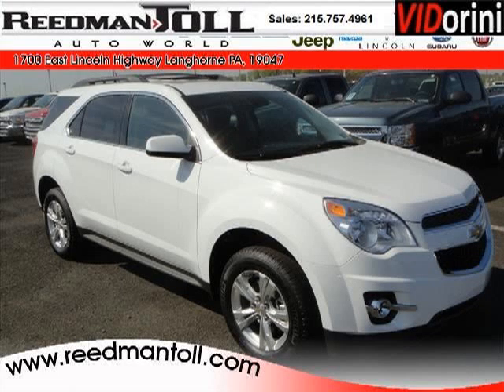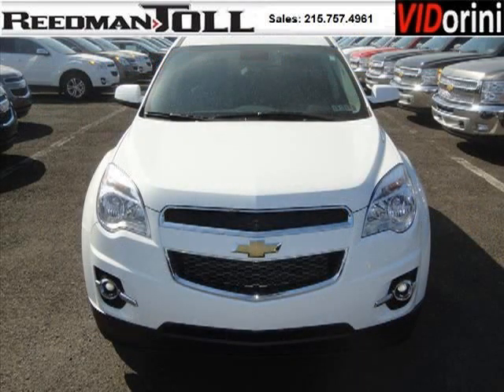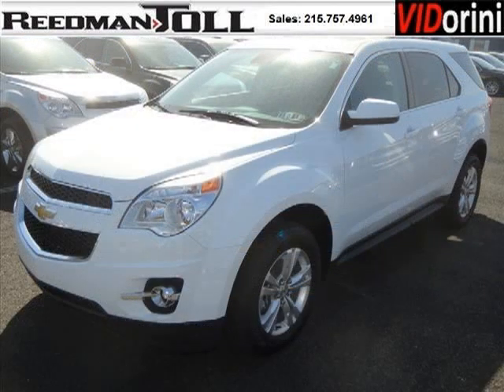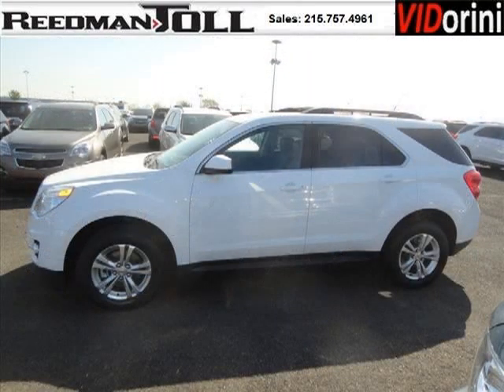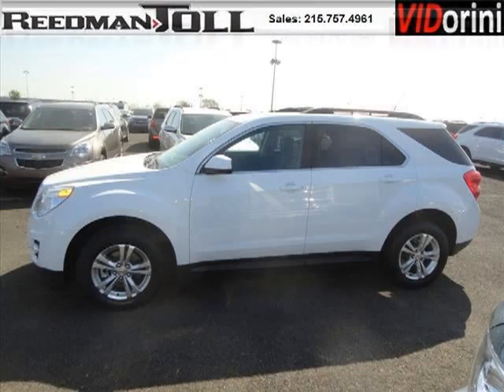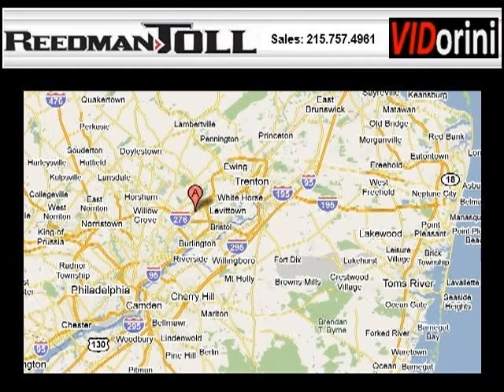2012 Chevrolet Equinox Philadelphia PA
Year: 2012 Make: Chevrolet Model: Equinox Trim: null Engine: 6 Cyl. Transmission: Not Specified Color: White Mileage: 0 Address: Reedman-Toll Autoworld 1700 East Lincoln Highway Langhorne PA